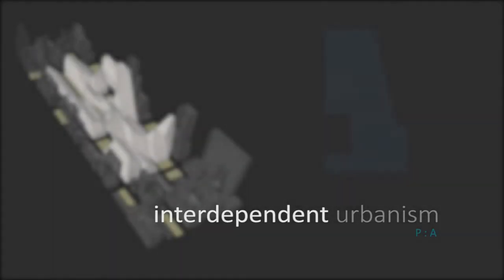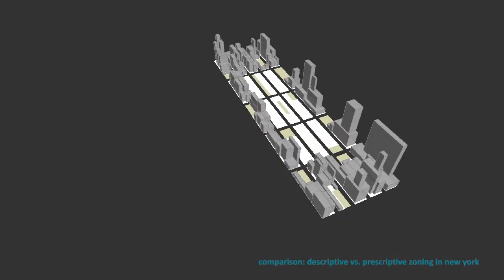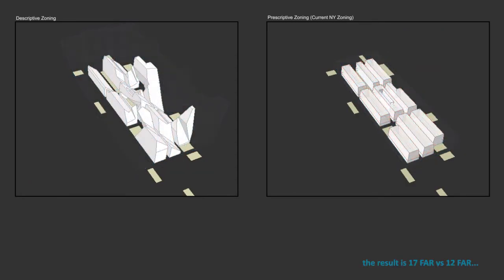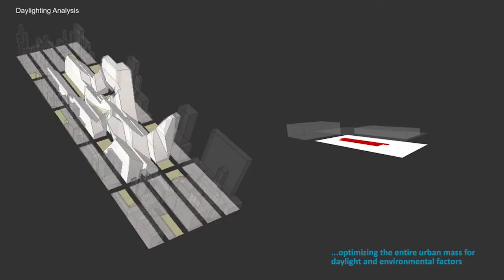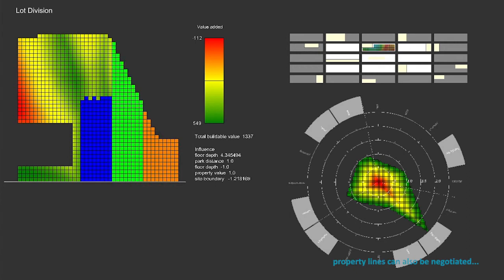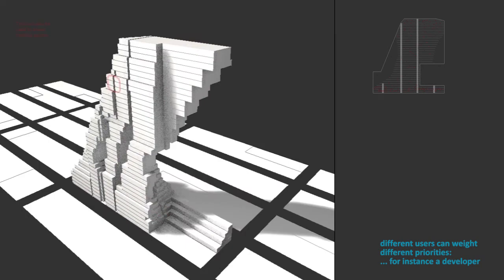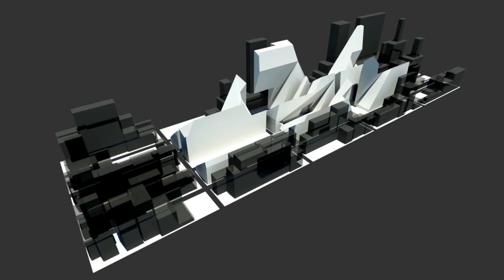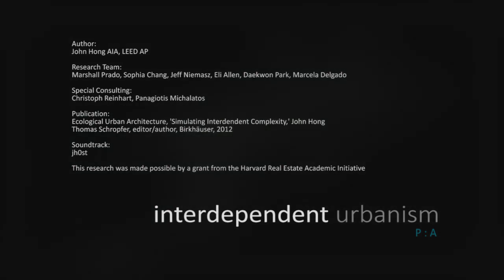interdependent urbanism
Instead of the prescriptive zoning we use today, descriptive zoning based on parametric computation can be used as a design tool to raise density while increasing quality of urban space. By simultaneously coordinating many diverse and complex factors, optimized solutions can be tested.